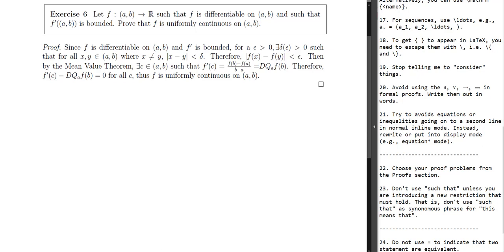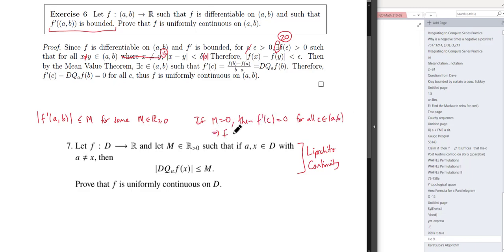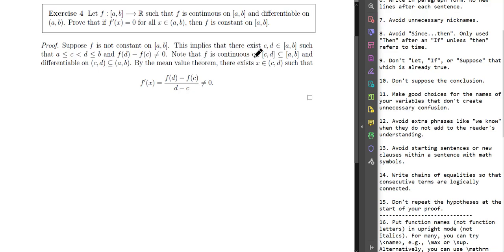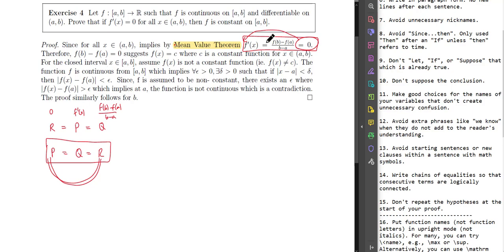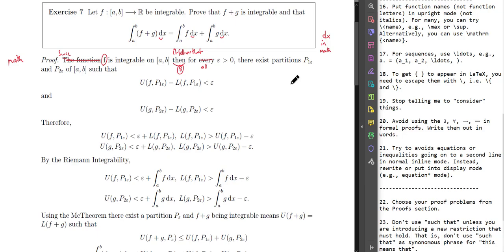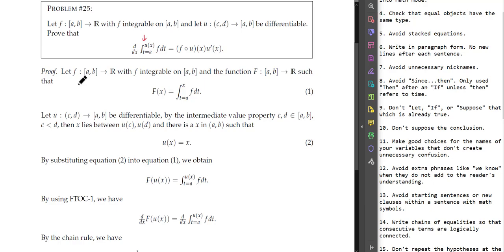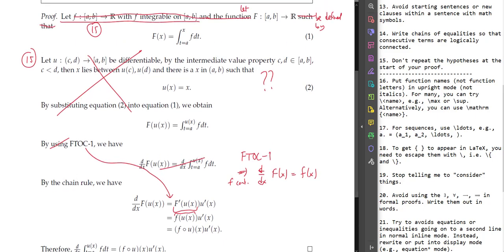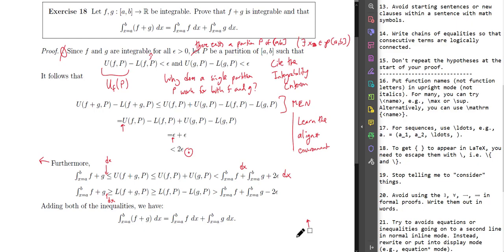Homework 6 Feedback